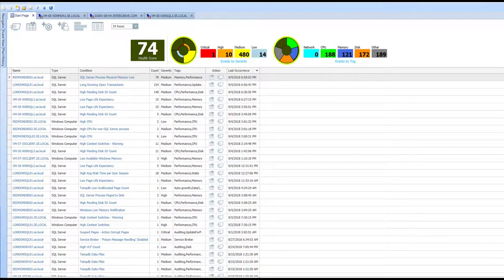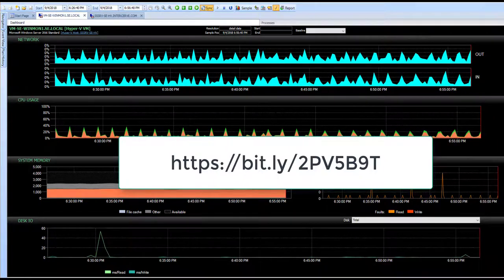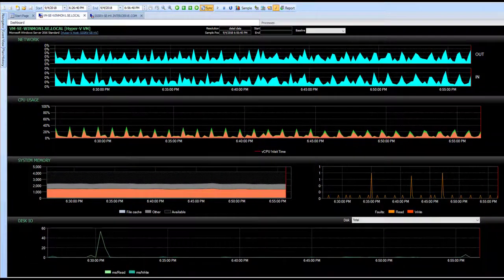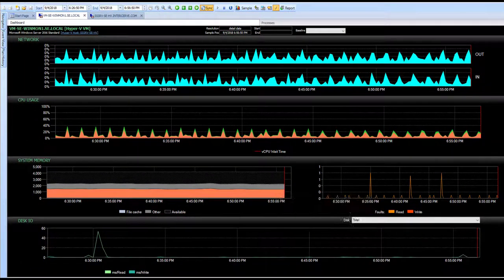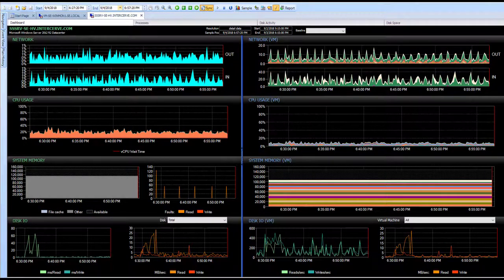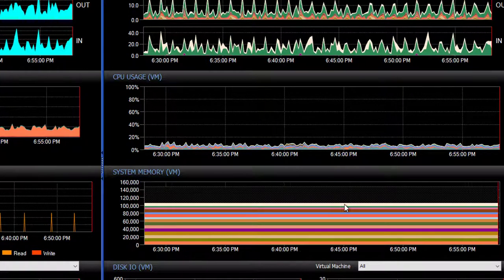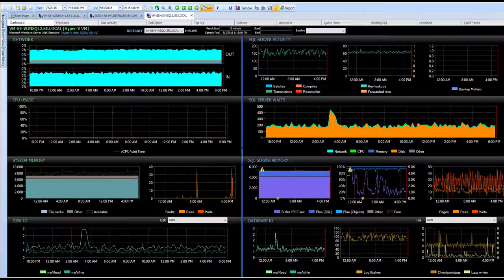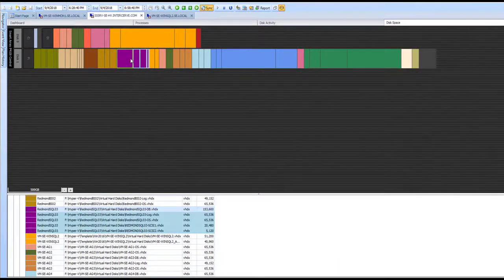Windows and Hyper-V Performance Monitoring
In this video, we'll be discussing monitoring your Windows servers as well as Hyper-V hosts within SQL Sentry.

As of April 1, 2020, the SQL Server on Hyper-V monitoring capabilities previously available in Win Sentry will be available as part of SQL Sentry.